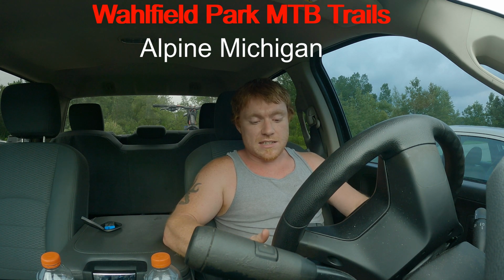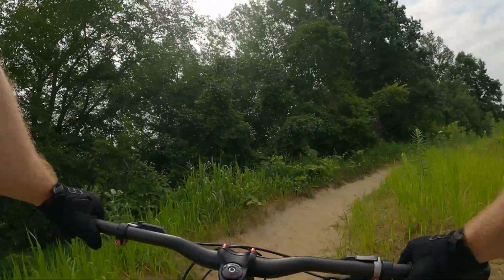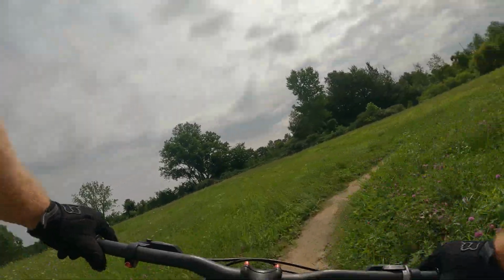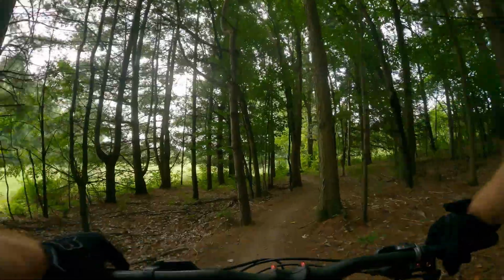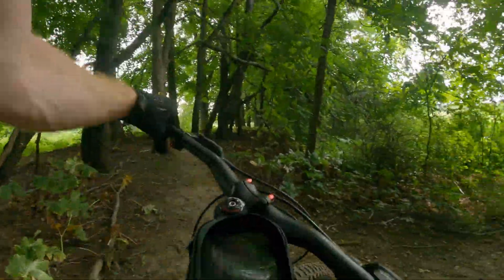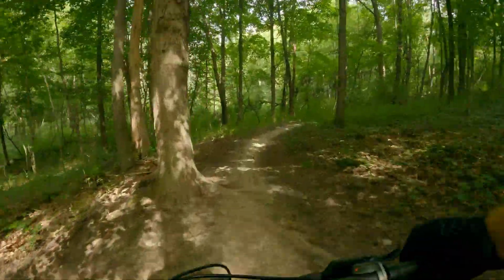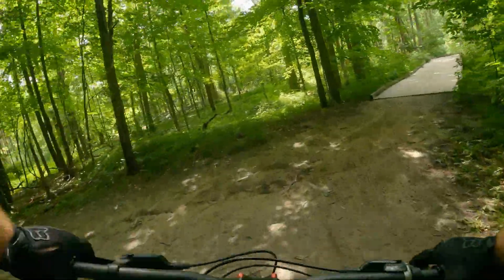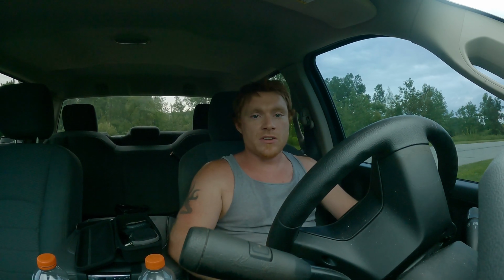Wahlfield Park Alpine Michigan MTB Trails 4K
Wahlfield Park